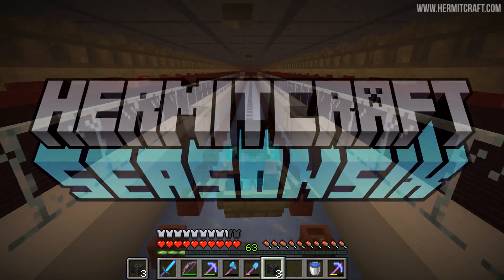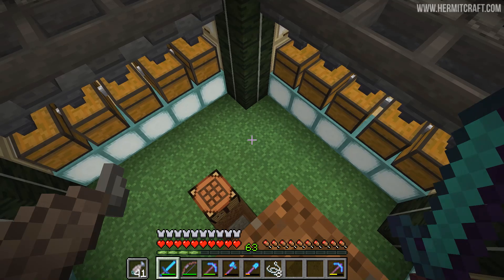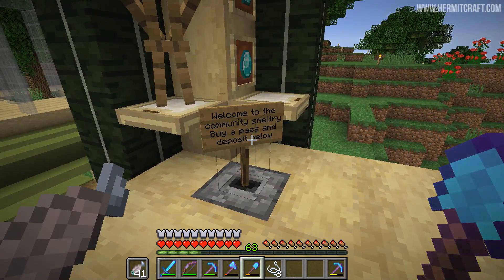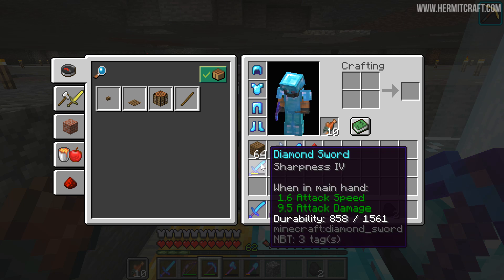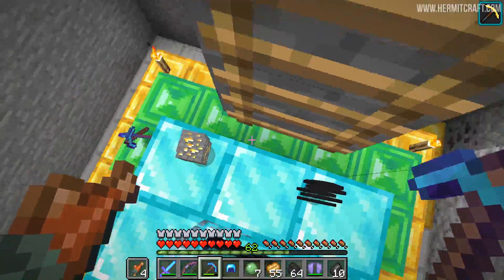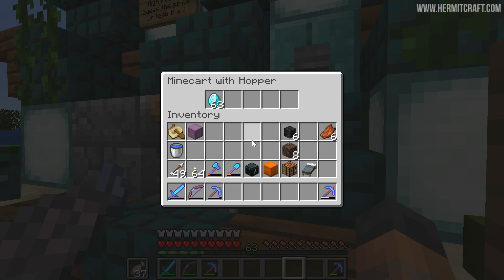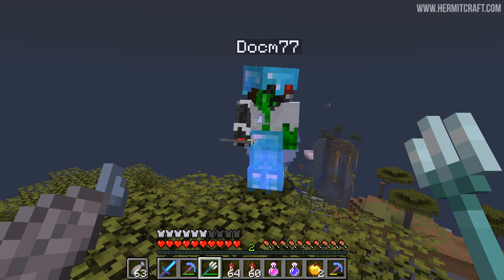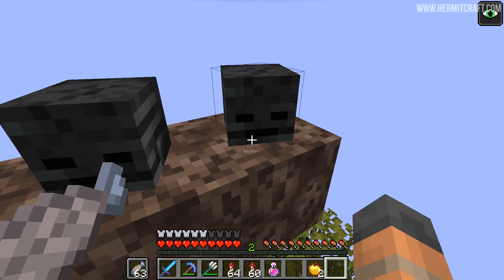Hermitcraft VI 729 WITHER VS TRIDENT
This episode myself and Docm77 take on a wither with our tridents during a thunderstorm!

 Song: Arise Warriors
 Song: Artifact
 Song: Duel